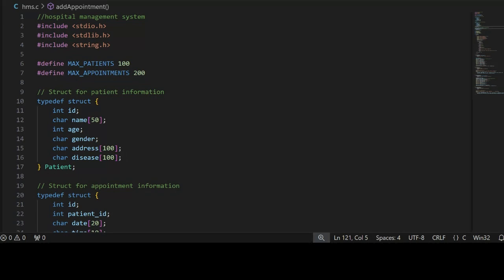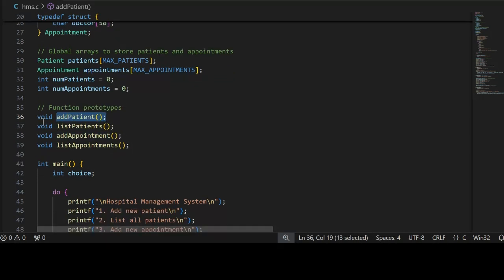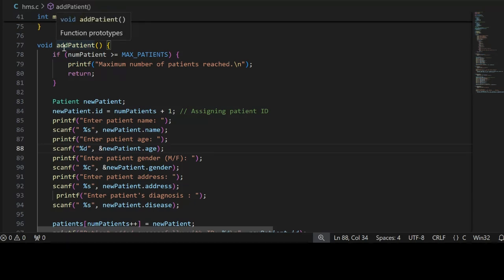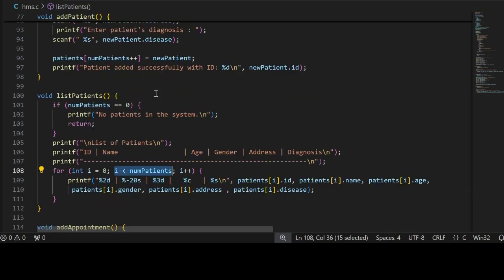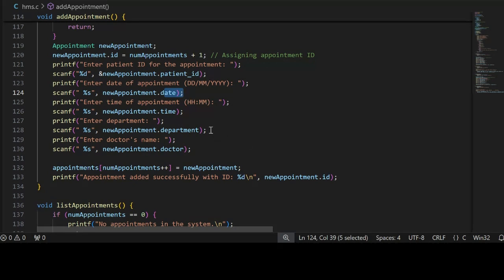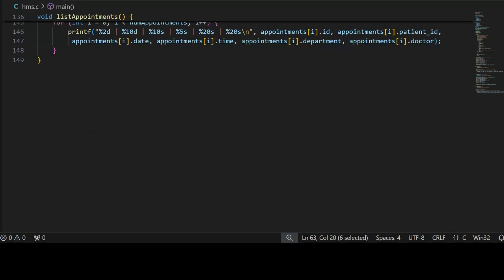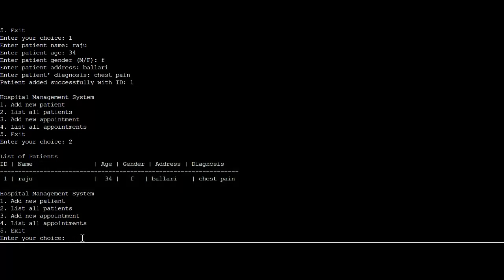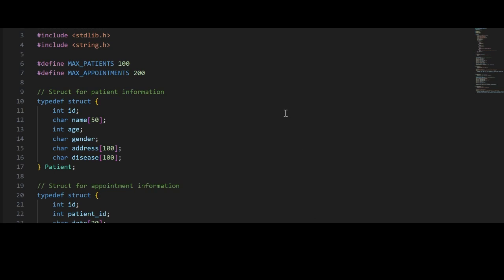Explanation of code execution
code execution of hospital management system